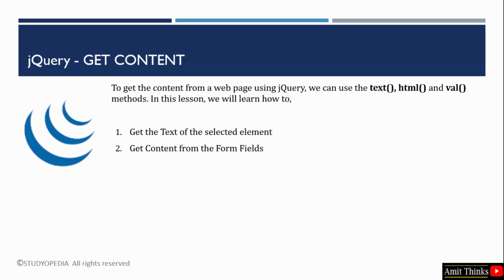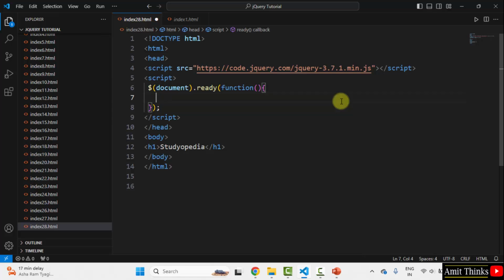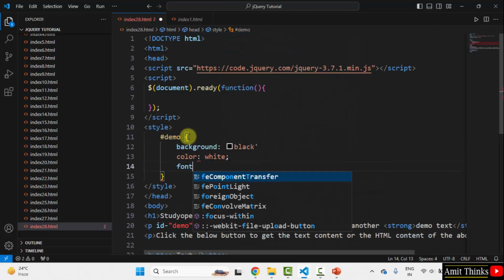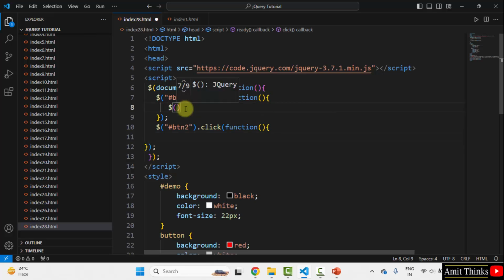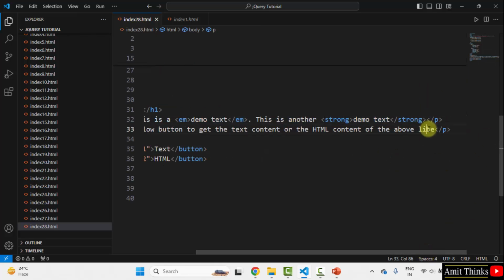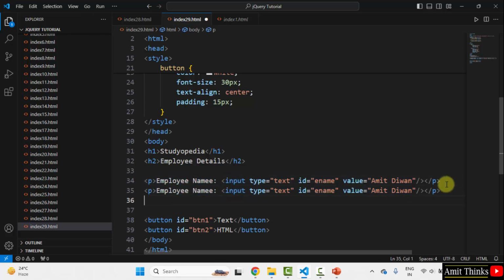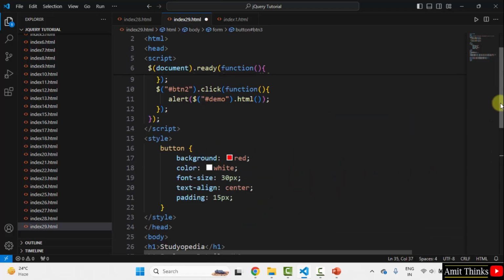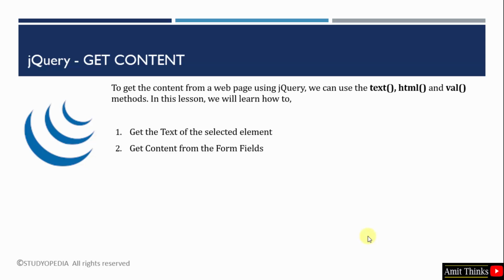15. jQuery - Get Content | jQuery Tutorial for Beginners | 2024 | Amit Thinks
In this lesson, learn how to get the content from a web page using jQuery. For that, use the text(), html() and val() methods. We will learn how to,

Get the Text of the selected element in jQuery 00:56
Get Content from the Form Fields in jQuery 08:49